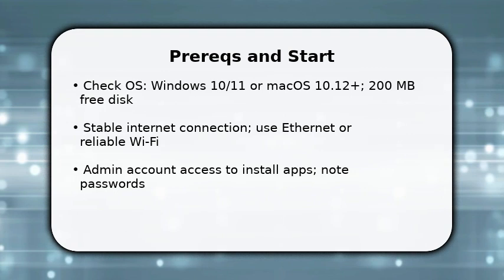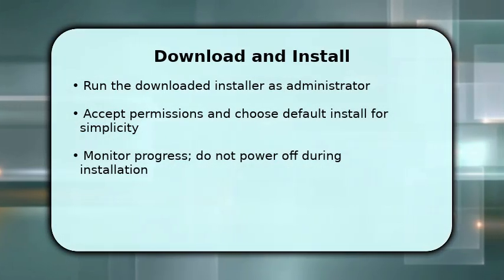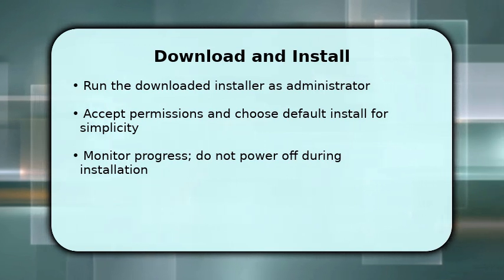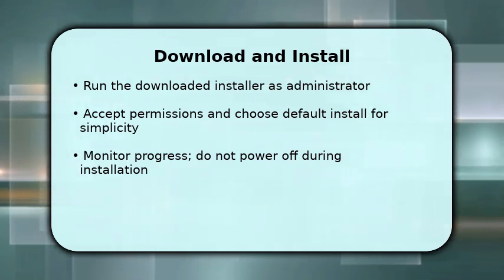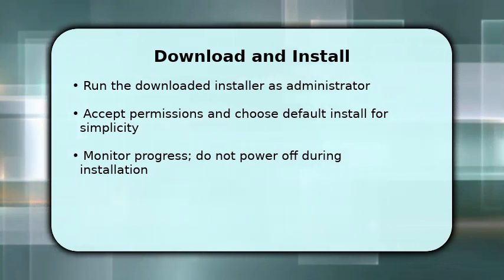How to Get Chrome on Laptop (only Way)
Discover the essential steps to install Google Chrome on your laptop. This guide covers necessary system requirements, downloading sources from official channels or trusted providers, and a step-bythy installation process tailored for various operating systems.